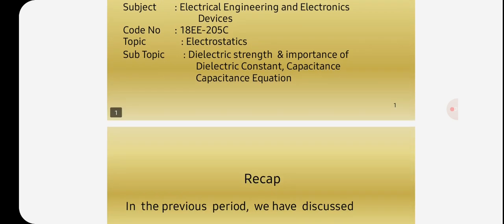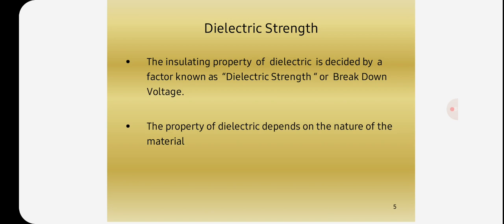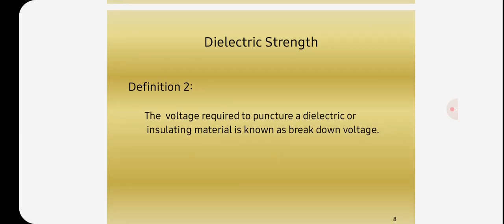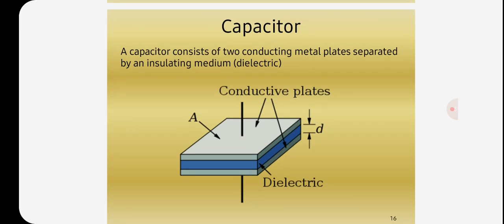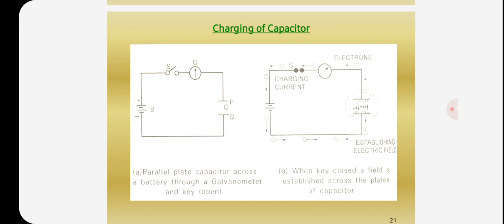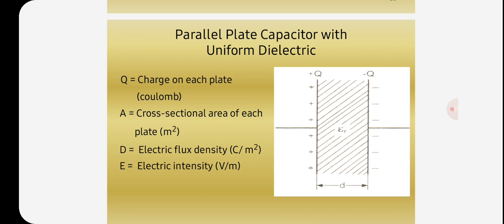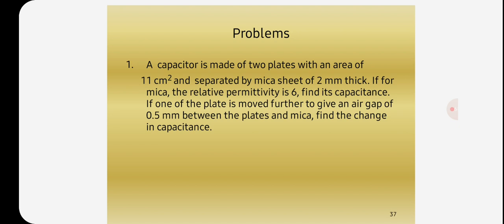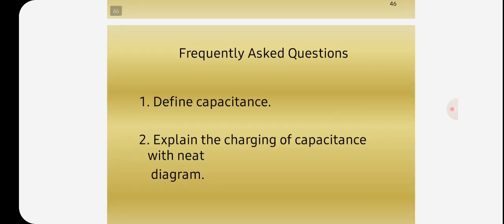12 May 2021